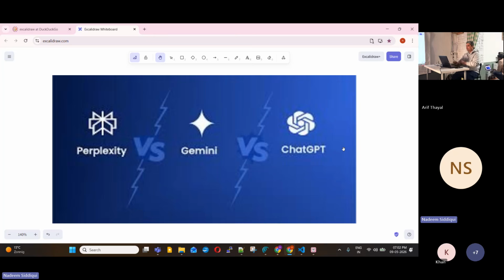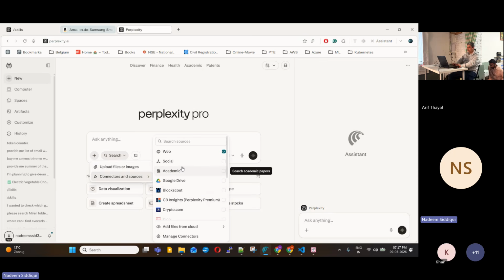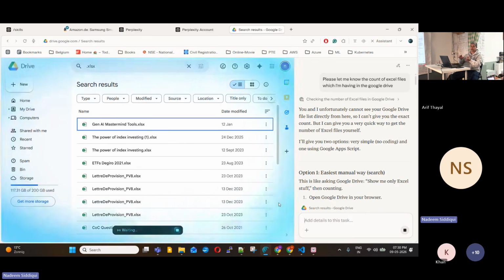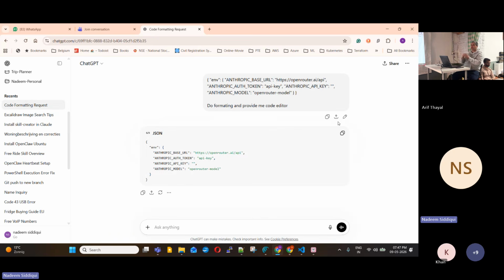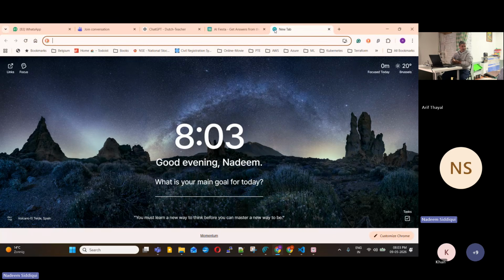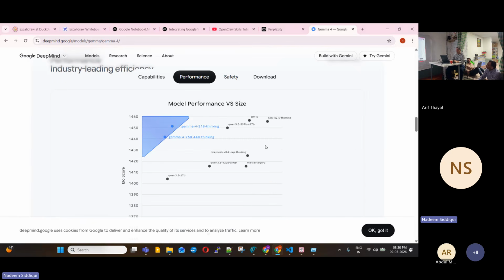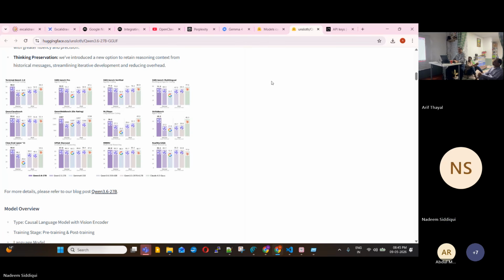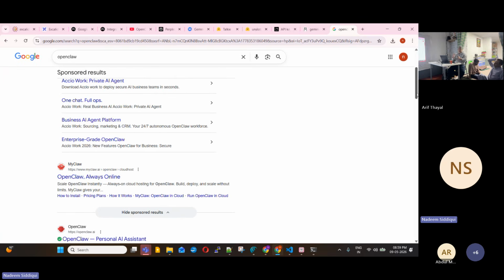AI Explained for Everyone | Part 1 | AI Basics & Real Uses | Milen Cultural Center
Welcome to Part 1 of the AI Explained for Everyone series!

In this session, we talked about the basics of Artificial Intelligence — what AI is, how it works, and some real-life uses of AI in today’s world.

This is a simple beginner-friendly session for anyone curious about AI and modern technology.

Presented by: Nadeem Siddiqui